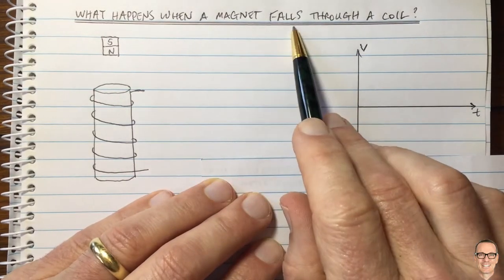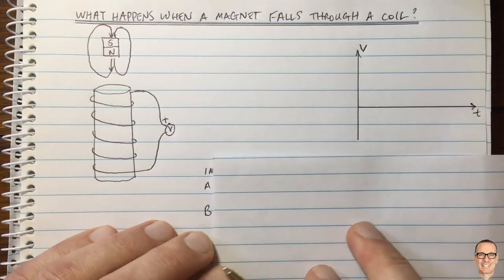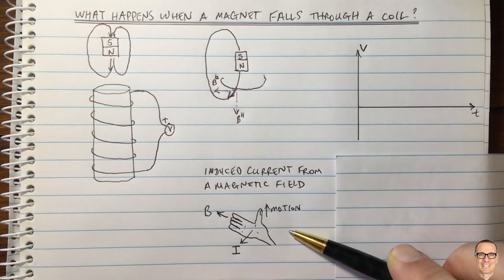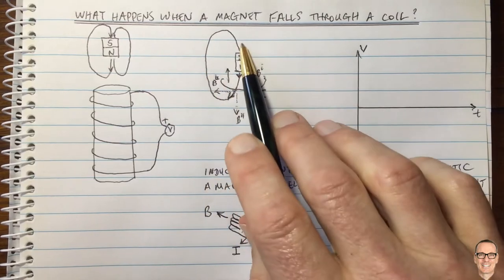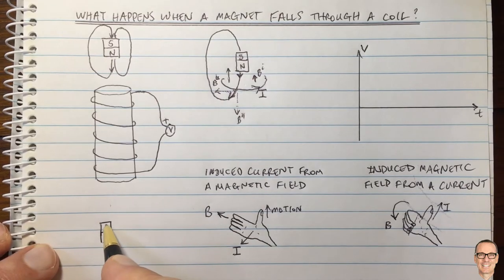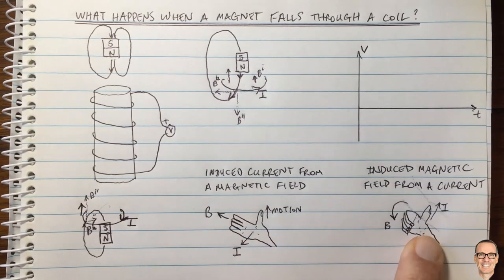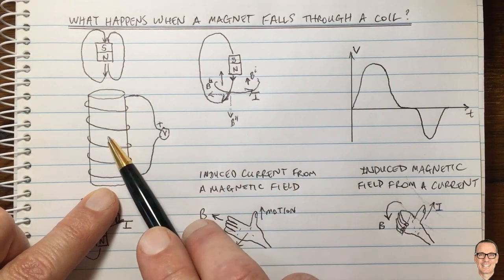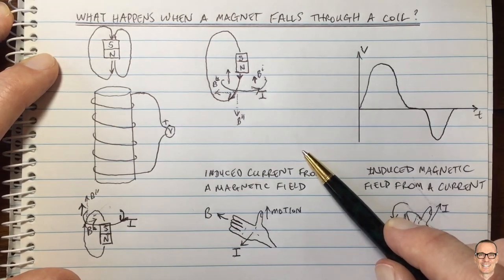What Happens when a Magnet Falls Through a Coil?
Explains the Electromagnetic interactions that happen when a magnet is dropped into a coil of metal, and why it causes the magnet's falling speed to slow down.

Also, something I should have mentioned in the video, it is worth pointing out that the force from the coils that are above the magnet (when the magnet is inside the tube), actually pull the magnet up! This is because the induced magnetic field lines (induced by the coils above the magnet) point down inside the coil. Which effectively means the coils above the magnet are acting as a North Pole magnet - which has the effect of attracting (up) the South Pole that is at the top of the falling magnet.